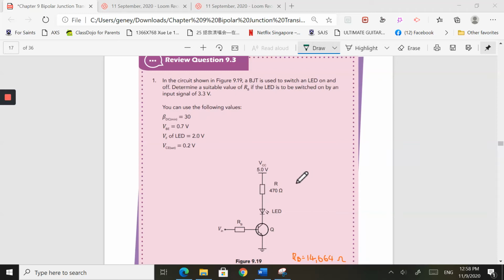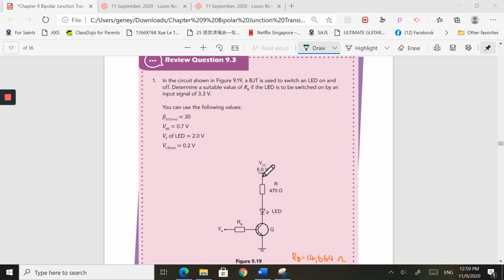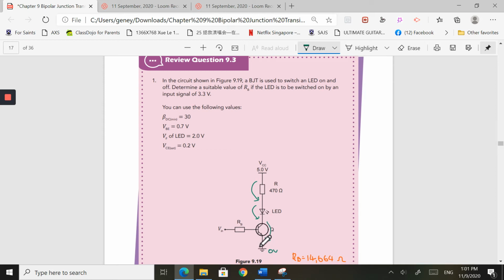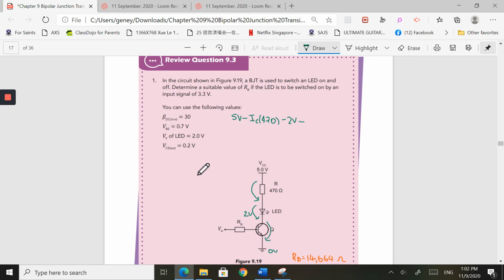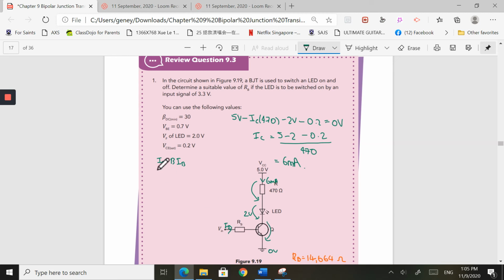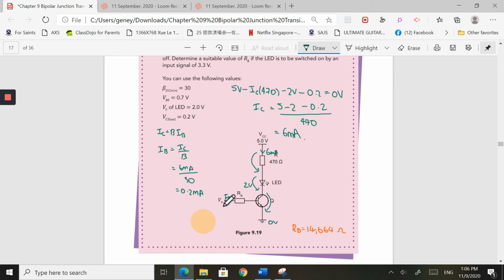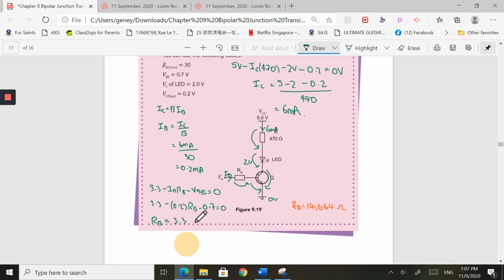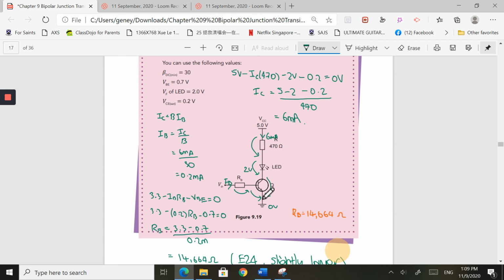BJT Switch Driver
This video will teach you how to choose the correct base resistor in order for your BJT to work properly as a switch (or Driver).
Get used to the calculations.